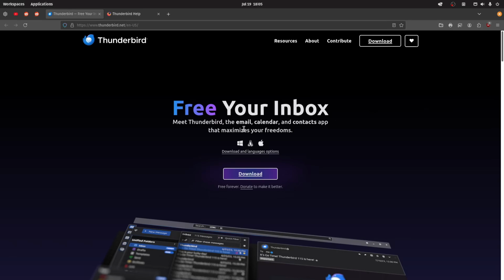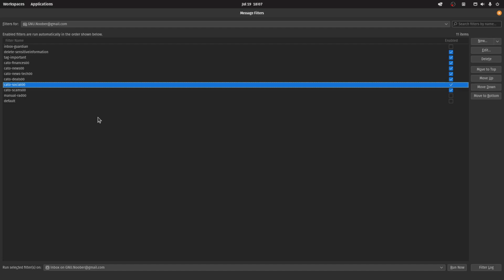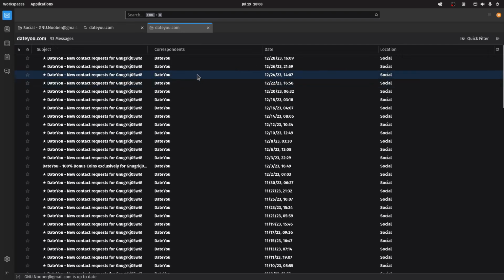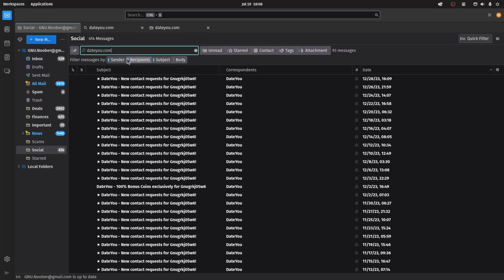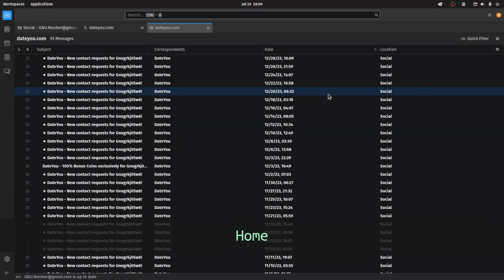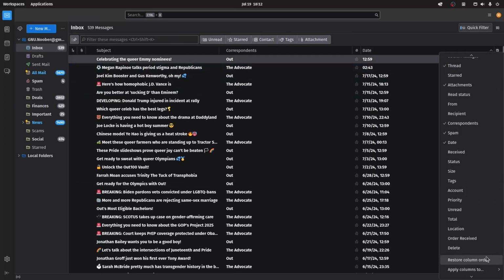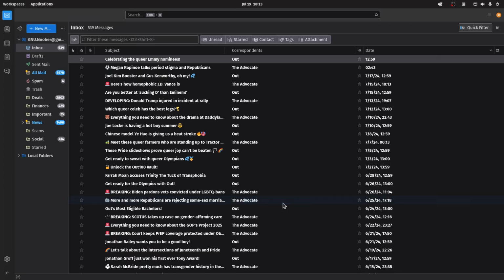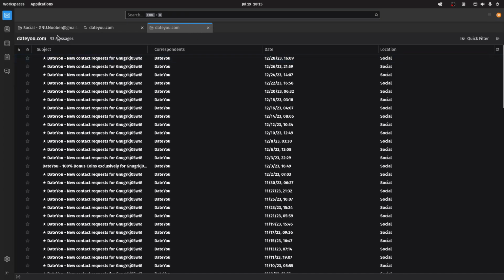Thunderbird: Searching messages.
Yep, we're searching messages.